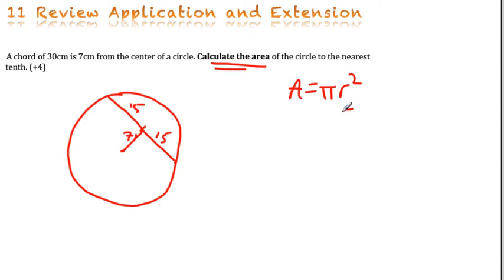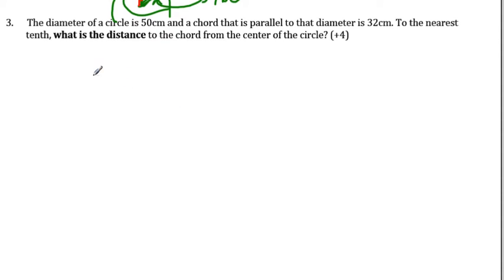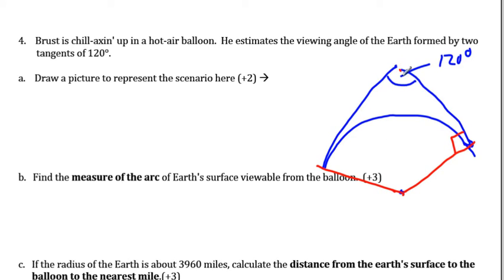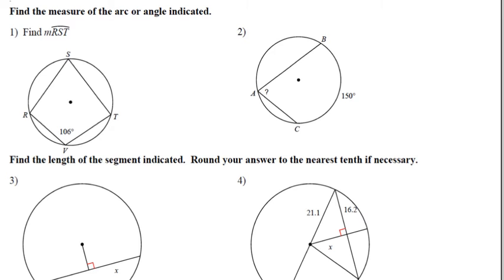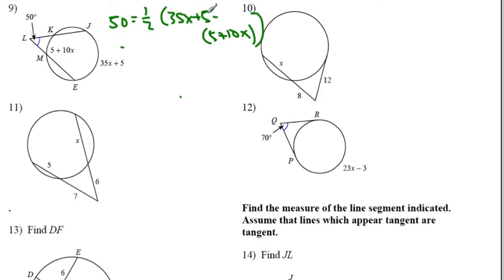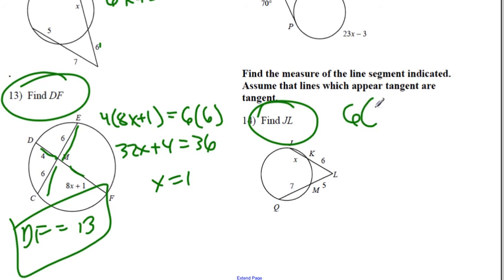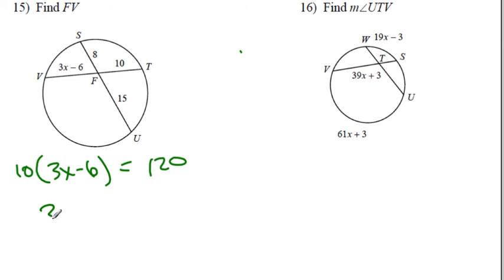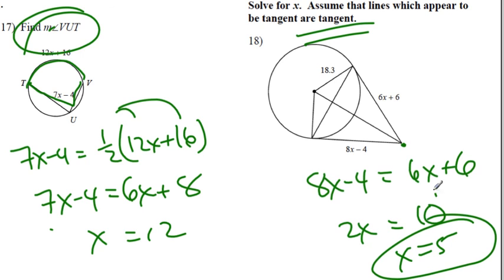Geometry – Unit 11 Review